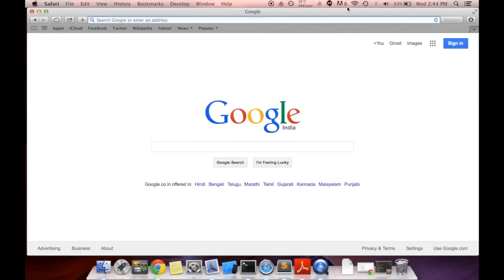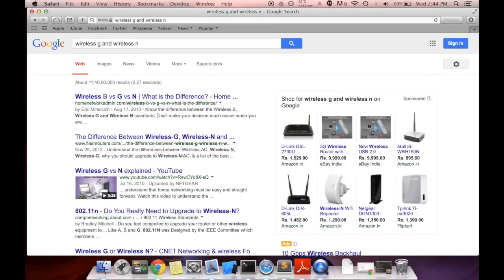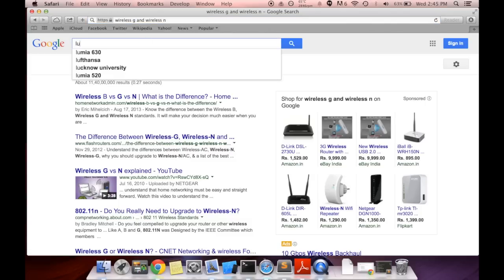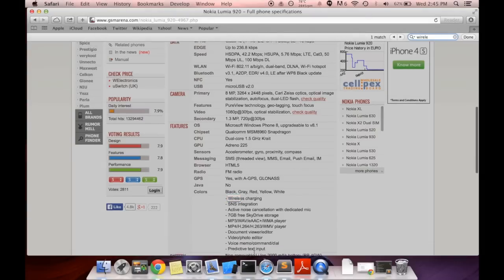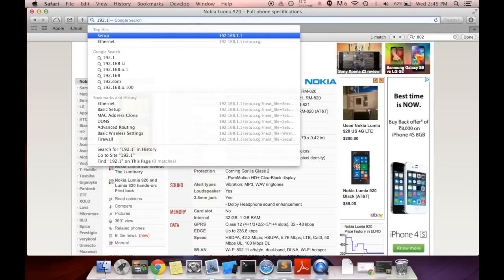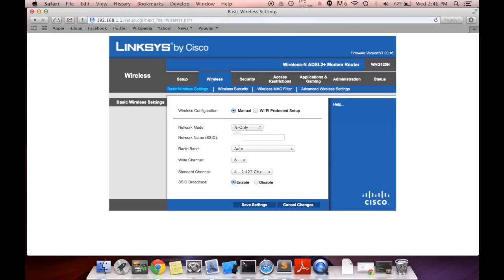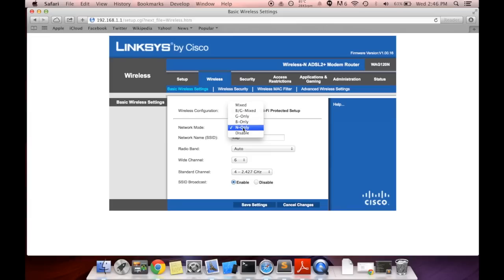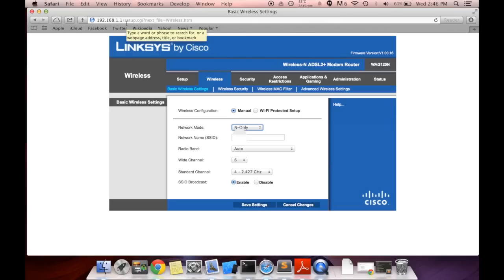How to Increase Range of your WiFi Router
Having to go up to your living room to get a WiFi connection? What ever issues you are having with your wifi range in our house has been solved in the video above.